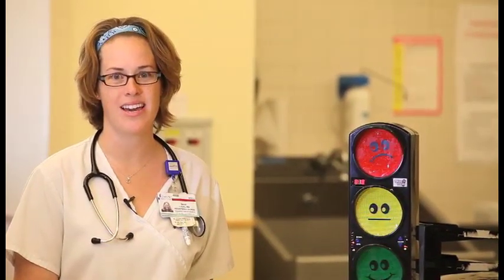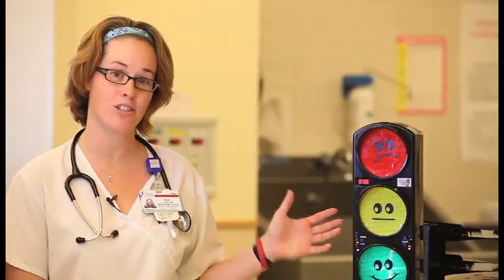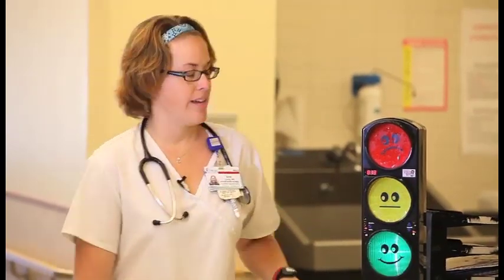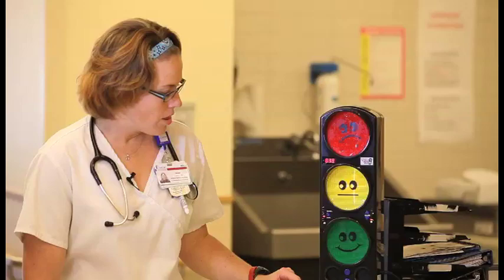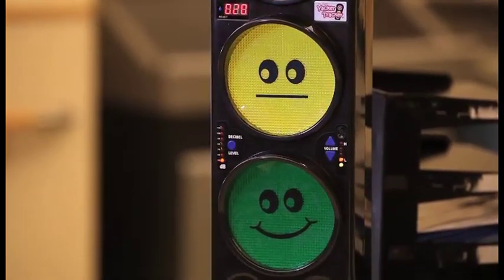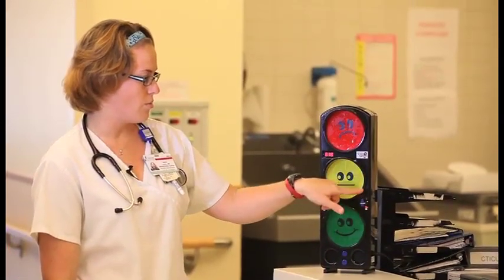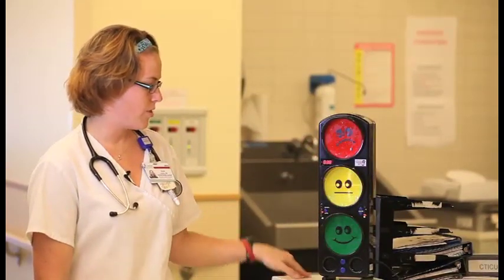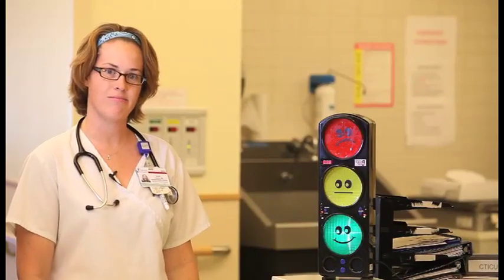Yacker Tracker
Sarah Lowry, RN 3 Med/Surg ICU at MUSC talks about the Yacker Tracker some of the nurses use to keep noise level down at the hospital.